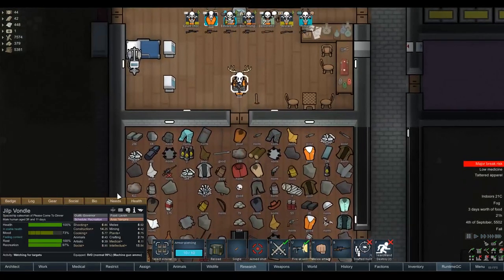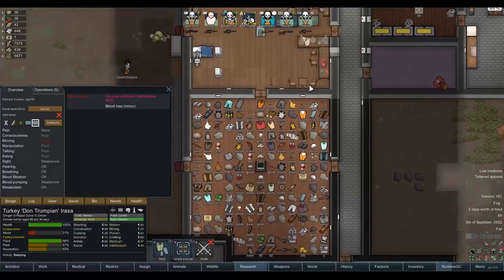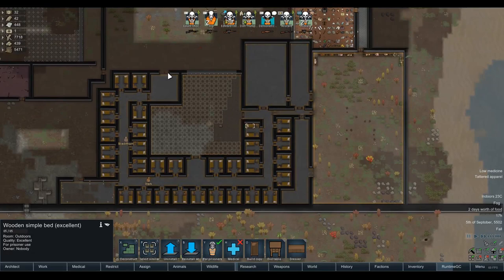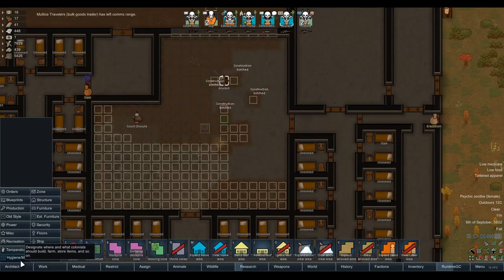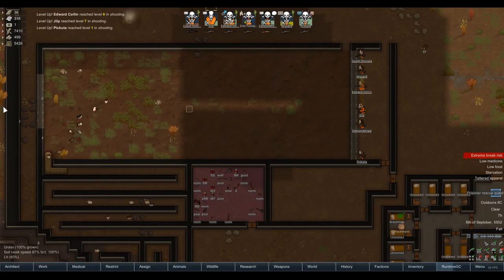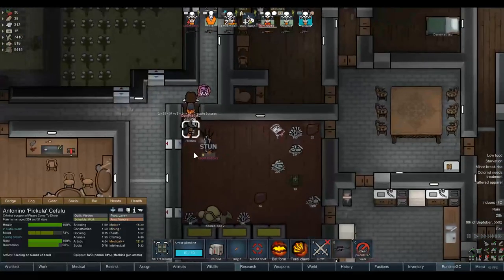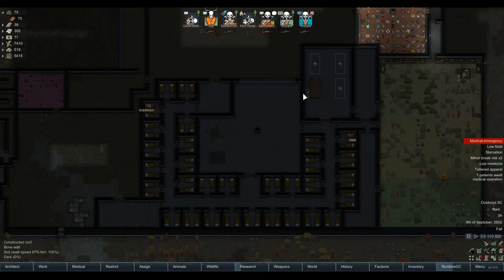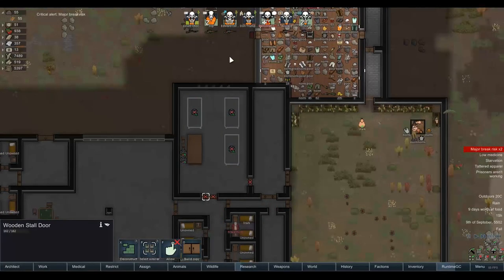Rimworld: Vampire Prison #18 - Height of War Crimes? (Hardcore Survival Modpack)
He thought he was dead, he thought the nightmare was finally over, but once again he rose. This time though, things were different. It was no mad scientist in a lab bringing him back for twisted pleasure, this was his own doing. Perhaps a curse, perhaps the science that made him in the first place, or maybe... the raider that killed him last?

=== Mod Info ===

Mod load order updated as of 8th June

A Dog Said... Animal Prosthetics By: spoonshortage
Achtung! By: Brrainz
Additional Joy Objects By: dninemfive
Allow Tool By: UnlimitedHugs
Alpha Animals By: Sarg Bjornson
Alpha Animals CE Patch By: Saebbi
Anesthetic Gun Mod[1.0] By: tikubonn
Animal Tab By: Fluffy
AnimalCollabProj By: Xen
Area Unlocker By: Fluffy
Beautiful Water By: CrunchyDuck *not a furry
Better Workbench Management By: falconne
Bionic icons By: AUTOMATIC
BioReactor By: Nukafrog
Camera+ By: Brrainz
Cleaning Priority By: ChippedChap
Color Coded Mood Bar By: semTex.
Common Sense By: avil
Damage Indicators By: Spdskatr
Dead Can Serve By: CaptainSnafu
DontBlockDoorMod[1.0] By: tikubonn
Draggable Corners By: sparr
Dubs Bad Hygiene By: Dubwise
Dubs Break Mod By: Dubwise
Dubs Mint Menus By: Dubwise
EdB Prepare Carefully By: edbmods
Expanded Prosthetics and Organ Engineering By: Ykara
Faction Discovery By: Orion
Feed The Colonists By: PostRobcore
GloomyFurniture By: Nukafrog
Grand Rivers Reborn By: Meltup
Harvest Organs Post Mortem - 4.1 [1.0] By: Smuffle
Haul to Stack By: ItsComcastic
High quality textures By: AUTOMATIC
HugsLib By: UnlimitedHugs
Human Power Generator Mod By: FlashPoint55
Impassable Chest-deep Water By: Dropbear_Ninja.wa.au
In-wall coolers and vents [1.0] By: Hanabishi
JecsTools By: Jecrell
Just Ignore Me Passing By: Brrainz
Level Up! By: krafs
Mad Skills By: Ratysz
Medical Tab By: Fluffy
Megafauna By: Spino
MiningCo. Spaceship By: Rikiki
Mod Manager By: Fluffy
More Crashed Ship Parts By: [bhtp]Ataman
More Faction Interaction By: Mehni
More Furniture [1.0] By: Anonemous2
More Linkables By: 4loris4
More Trade Ships By: PinoChemicali
More Vanilla Turrets 1.0 By: Paradox
OgreStack By: Ogre
Optimization Mods: Owlchemist
Pawn Badge By: rangelreale
Pick Up And Haul By: Mehni
Please Haul Perishables By: Marvin
Powerful Faction Bases By: NilchEi
Prison Labor By: Avius
Prisoner Arena By: Not Lancer
QualityBuilder By: Hatti
QualitySurgeon By: Hatti
Quarry 1.0 By: Symons
Replace Stuff By: Uuugggg
ResearchPal By: Charlotte
Rim of Madness - Bones By: KingSihv
Rim of Madness - Vampires By: Jecrell
Rimatomics By: Dubwise
Rimefeller By: Dubwise
RimHUD By: Jaxe
RIMMSLoadUp By: Razuhl
RimQuest By: Jecrell
Rimsenal - Storyteller pack By: rooki12k
Rimworld Search Agency By: Killface
Roads of the Rim By: loconeko73
Roof Support 1.0 By: Match
Room Food By: Uuugggg
Run and Hide By: The Word-Mule
RuntimeGC By: user19990313
Search and Destroy By: roolo
Share The Load By: Uuugggg
Show Draftees Weapon By: Targhetti
Simply More Bridges By: Lanilor
Smart Speed By: Sarg Bjornson
Sometimes Raids Go Wrong By: Marvin
Statue of Colonist By: tammybee
Stockpile Stack Limit By: ilyaki
Ugh You Got Me By: Marvin
Vanilla Animals Expanded — Livestock By: Oskar Potocki
Vanilla Furniture Expanded By: Oskar Potocki
Vanilla Weapons Retextured By: Luizi
Various Space Ship Chunk By: tobe
VGP Vegetable Garden By: dismarzero
WeaponStats By: bodlosh
While You're Up [1.0] By: kevlou
[1.0] Combat Extended By: N7Huntsman
[1.0] Dire Raids By: pyrce
[1.0] Graphics Setter - Fix your textures! By: Maxim
[1.0] Mass Graves By: vnihoul77
[CP] Prisoner Outfit (1.0) By: Chicken Plucker
[FSF] Complex Jobs By: FrozenSnowFox
[KV] Consolidated Traits - 1.0 By: Kiame Vivacity
[KV] In-Game Definition Editor - 1.0 By: Kiame Vivacity
[KV] RimFridge - 1.0 By: Kiame Vivacity
[RF] Rational Romance [1.0] By: Rainbeau Flambe
[RF] Realistic Planets [1.0] By: Rainbeau Flambe
[SYR] Doormats By: Syrchalis
[v1.0]-LinkableDoors By: Steardliy
[XND] AutoOwl By: XeoNovaDan

=== Links ===